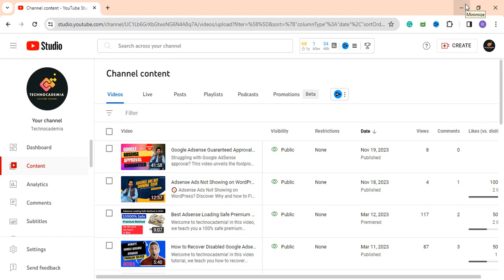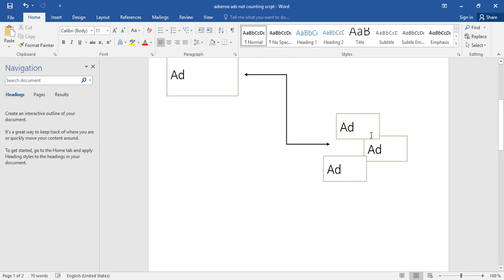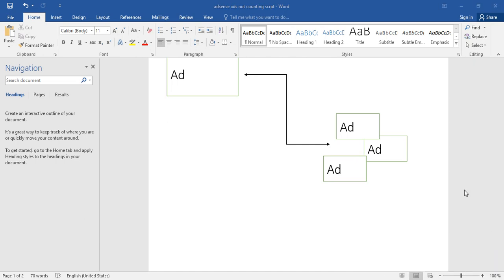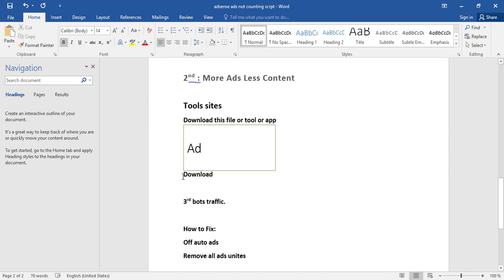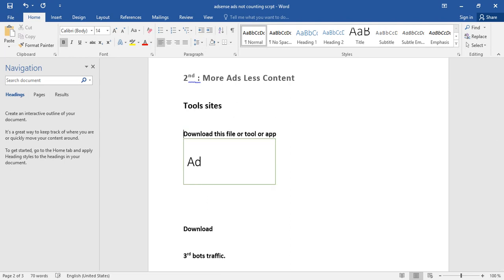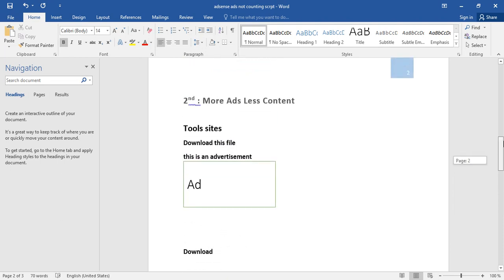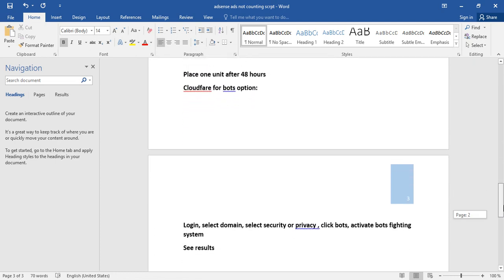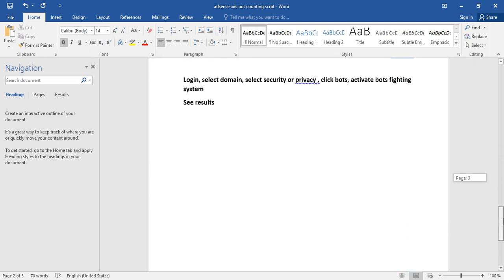🌟Adsense Ads Clicks Not Counting Problem: Reasons & Solutions 2023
Facing issues with Adsense ads where clicks aren't counting? Dive into the essential insights on why this happens and the effective solutions for 2023.
Uncover the reasons behind this problem and explore actionable solutions to ensure your ad clicks are accurately accounted for!